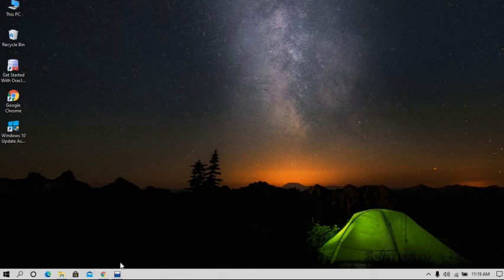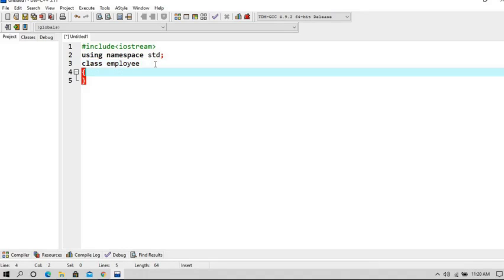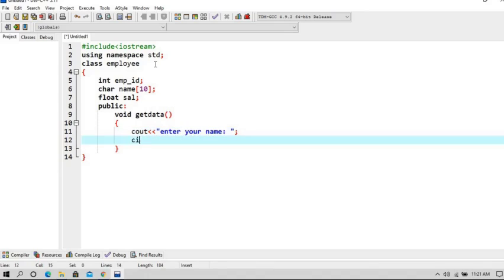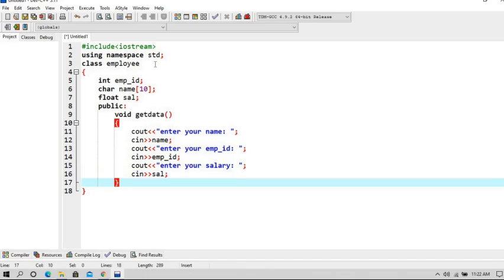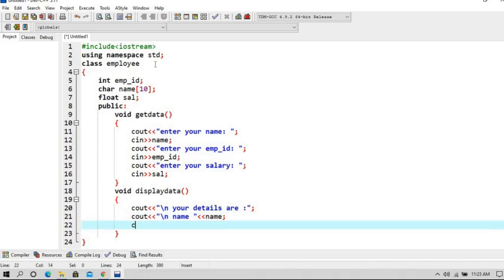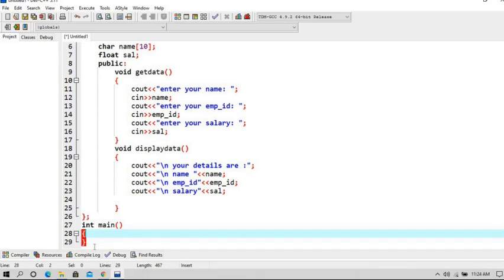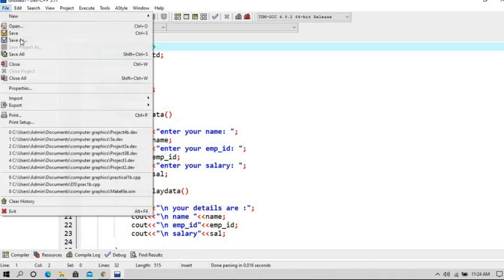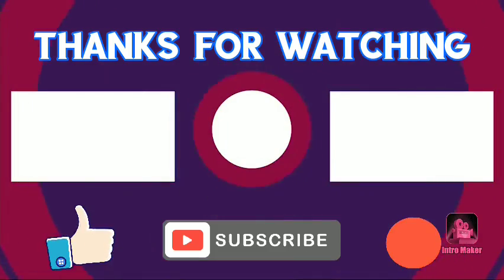C++ PROGRAM TO DISPLAY EMPLOYEE DETAILS USING CLASS